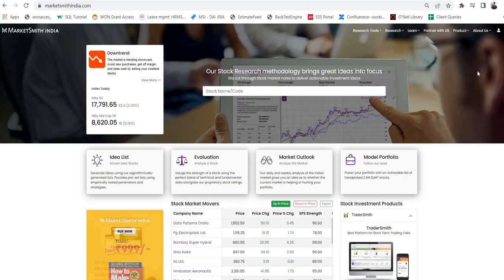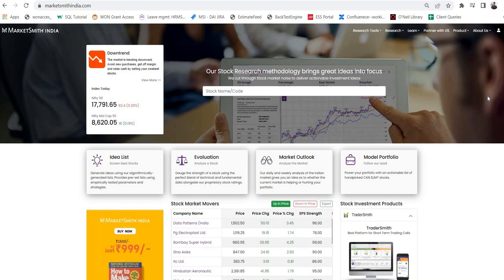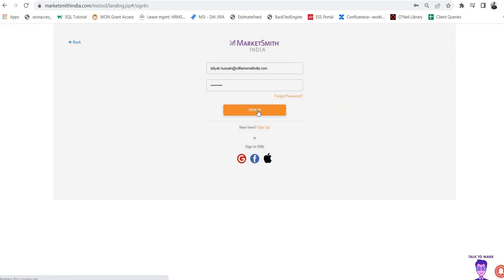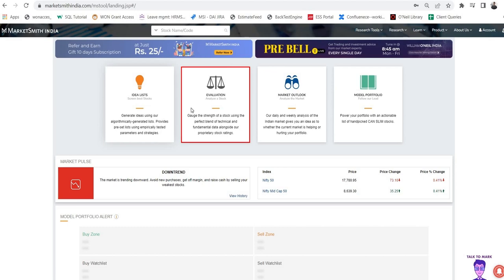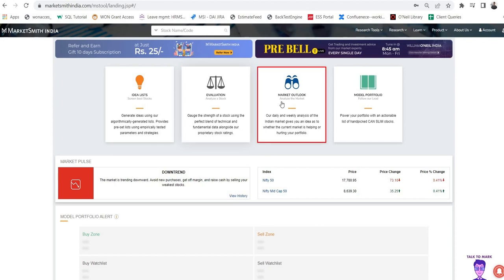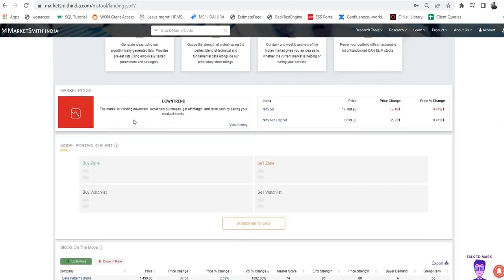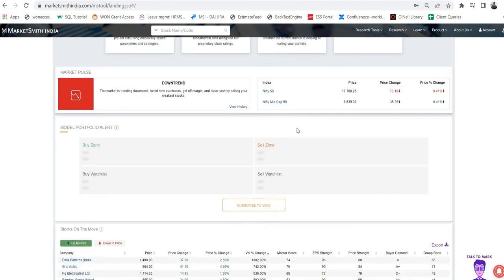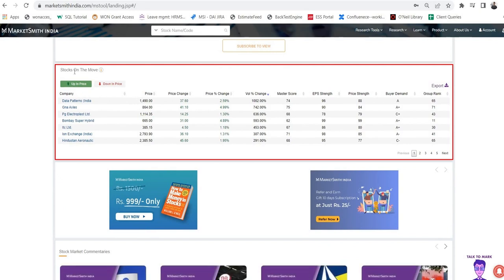Navigating The Homepage